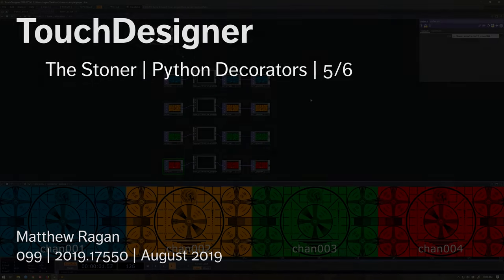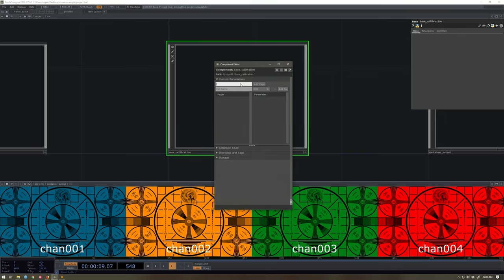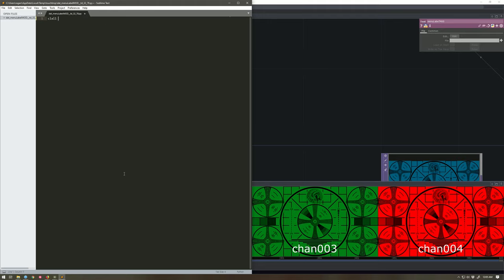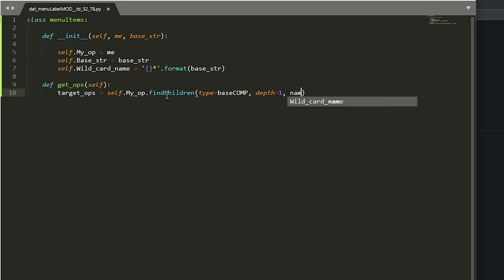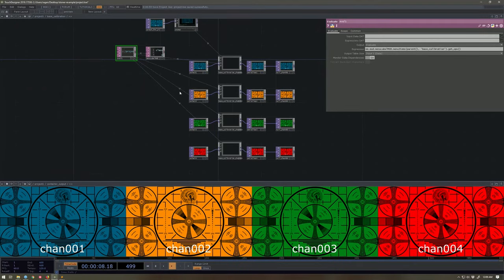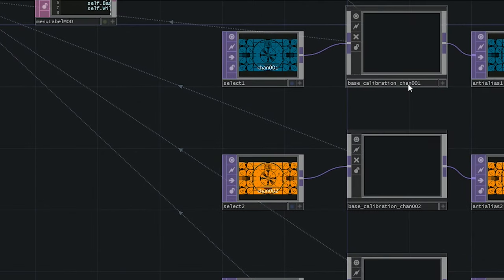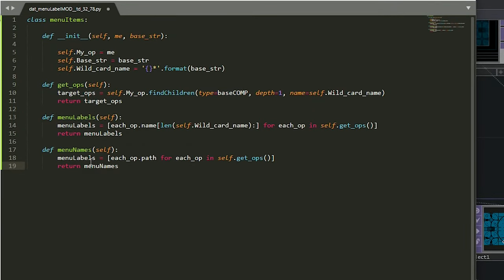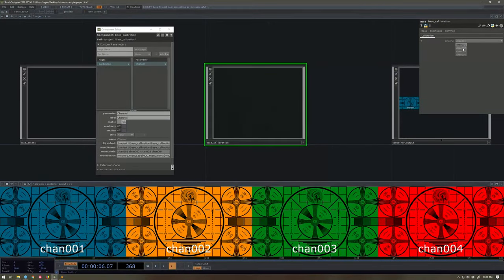TouchDesigner | The Stoner | Python Decorators | 5/6